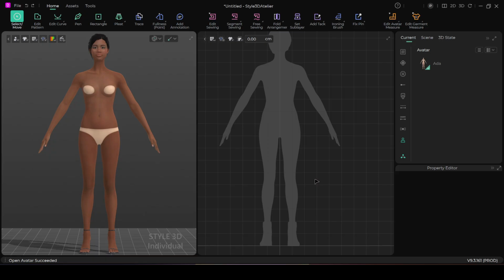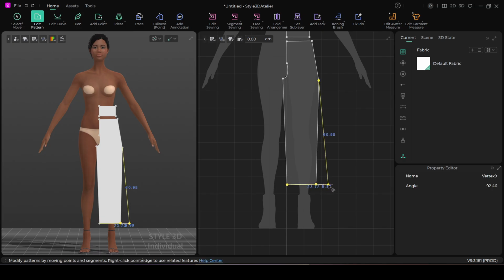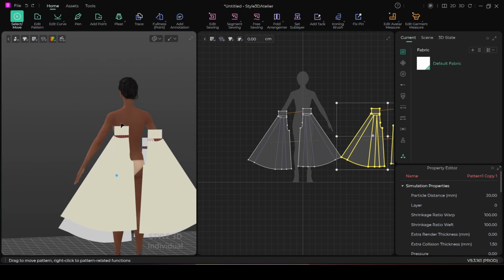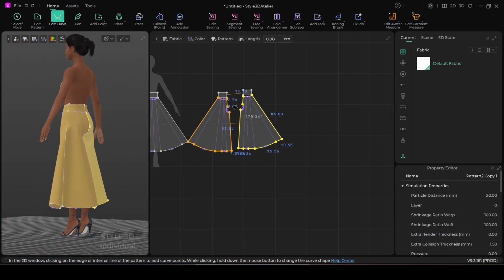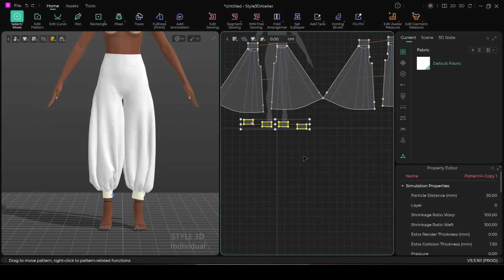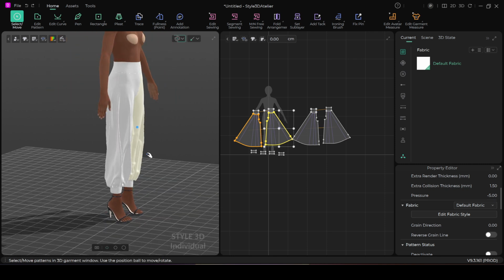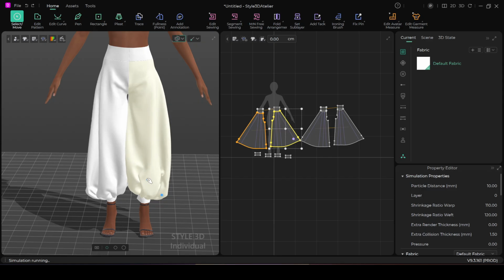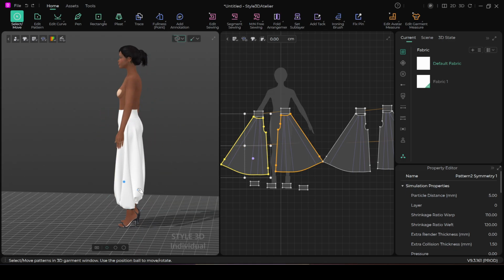Style3D Atelier Tutorial: Baggy Pants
Follow these step by step instructions to create these baggy pants.